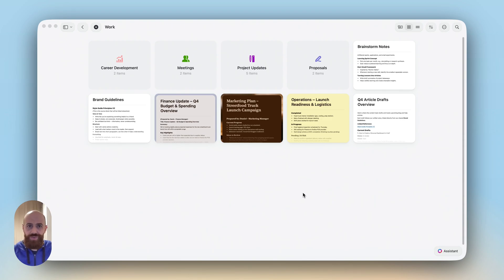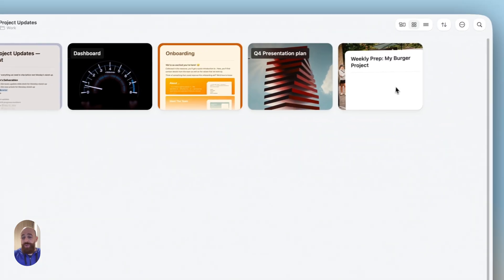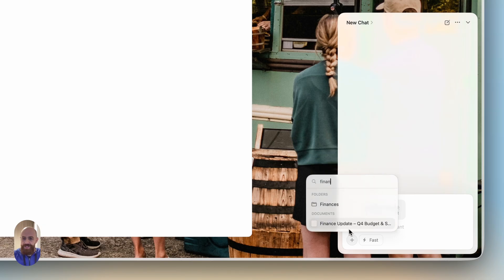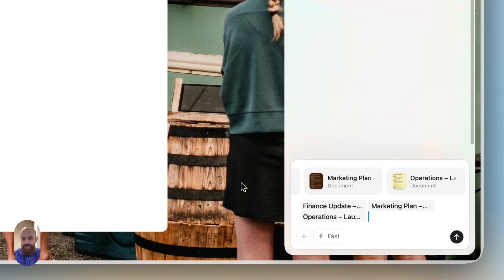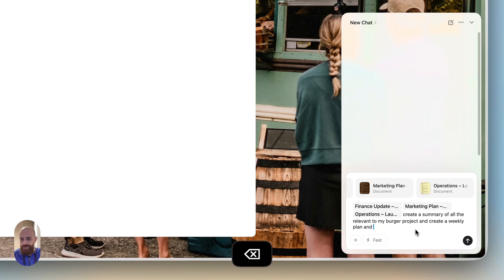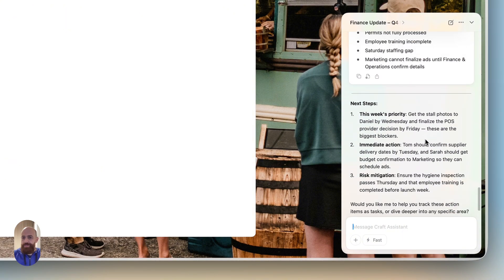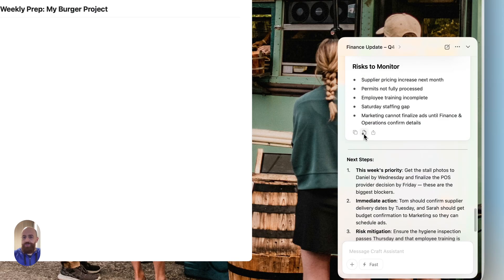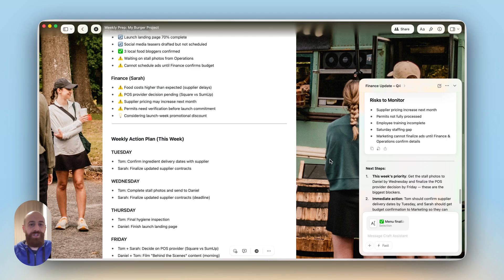Instant Project Summaries: Multi-Doc Context in Craft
See how Craft Assistant pulls together multiple documents into one clean project overview. Great for weekly reports, research, or staying on top of bigger work.